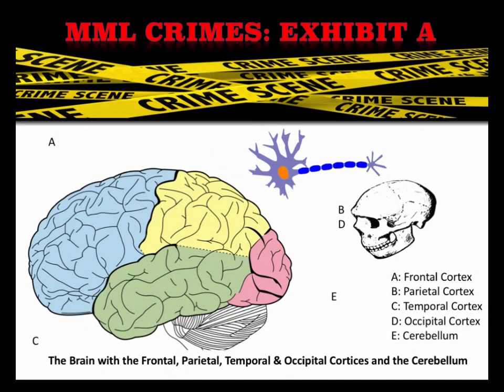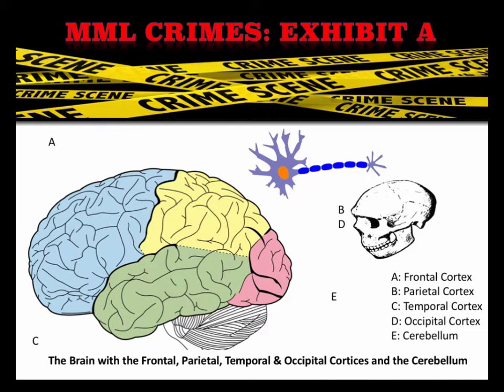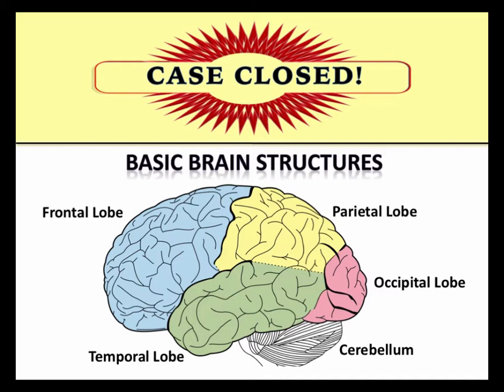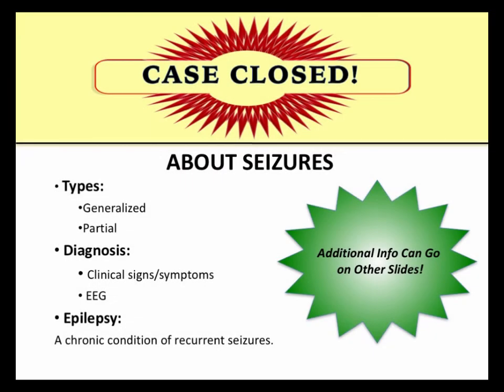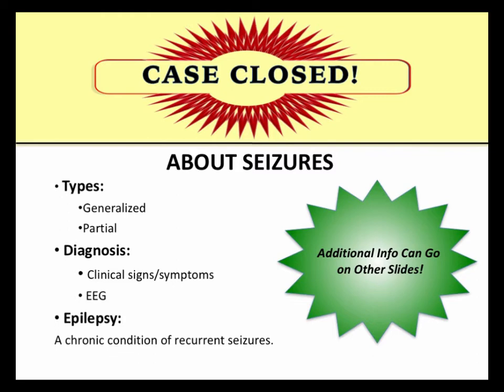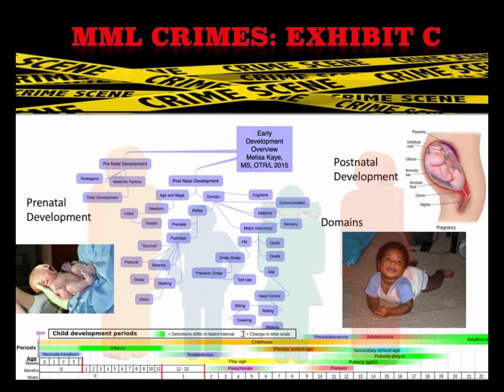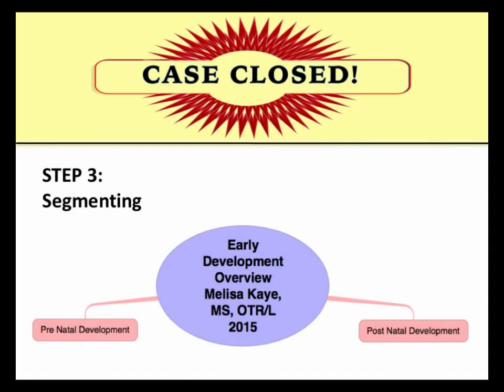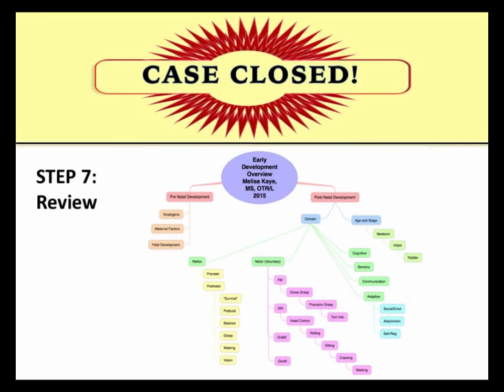Multimedia Crimesolver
A how to video about creating and editing multimedia learning presentations.